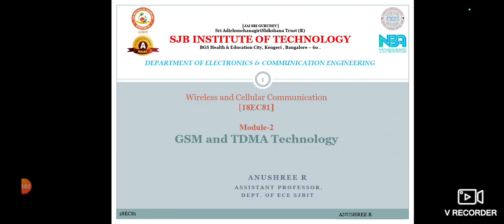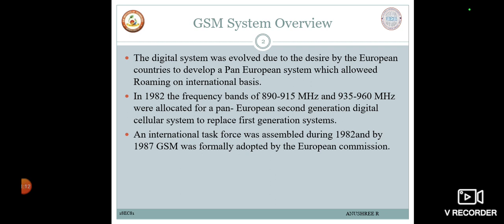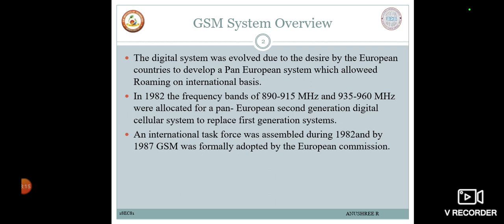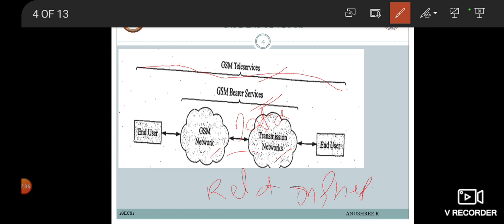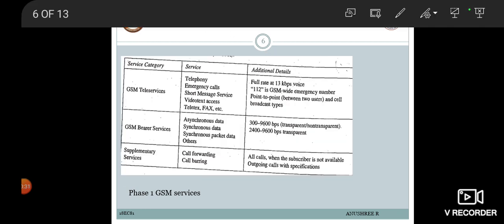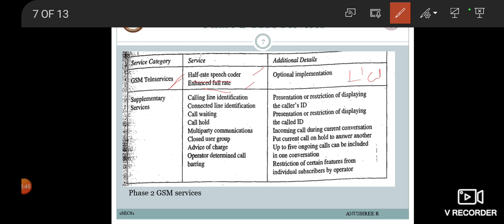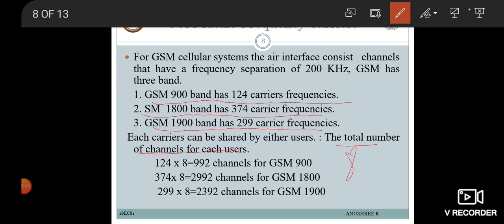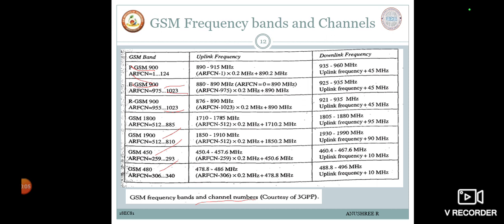Wireless & Cellular Communication-module_2-GSM&TDMA-Introduction